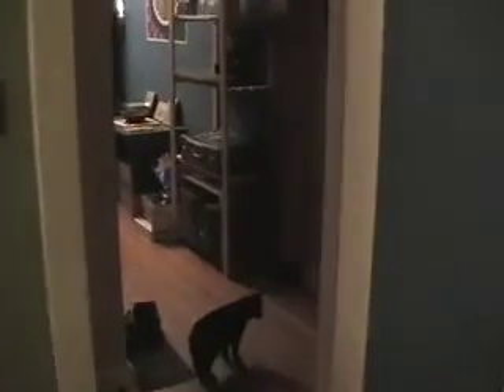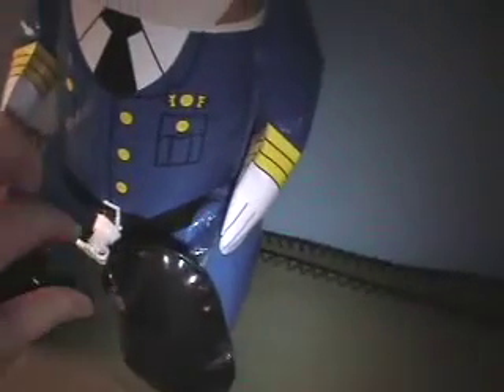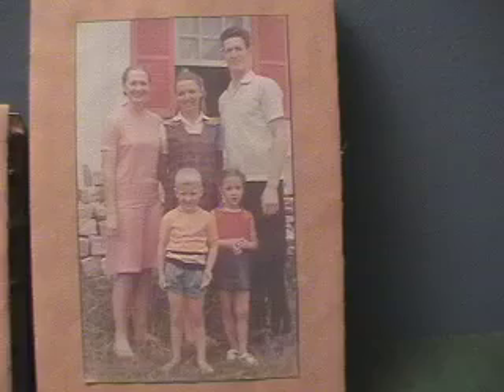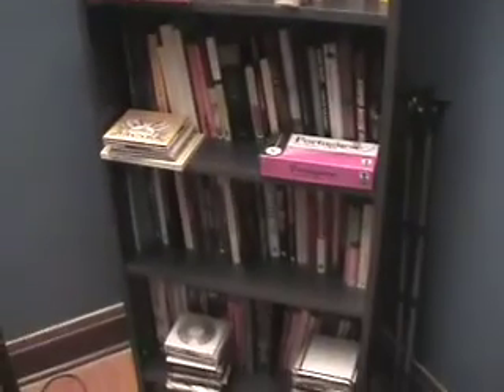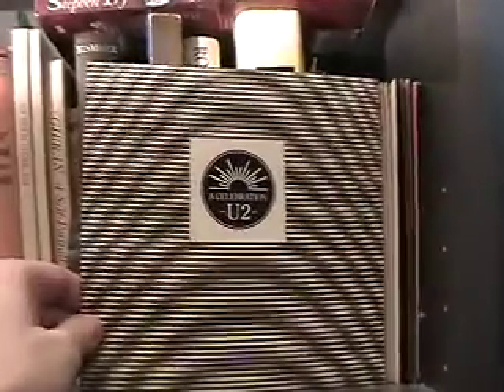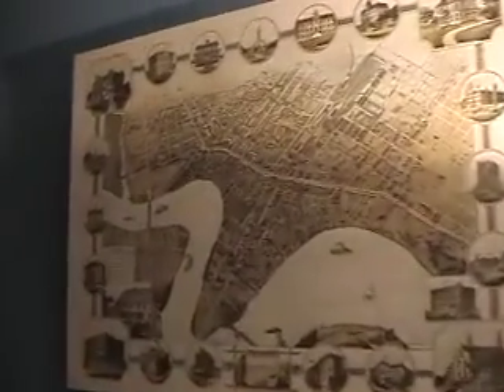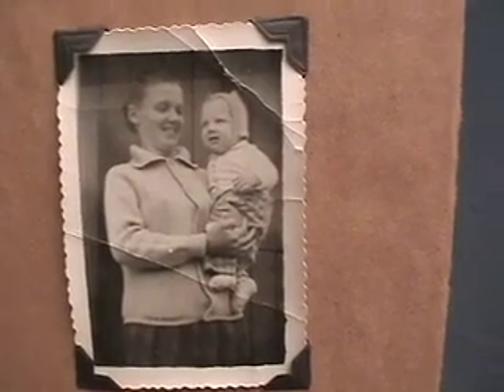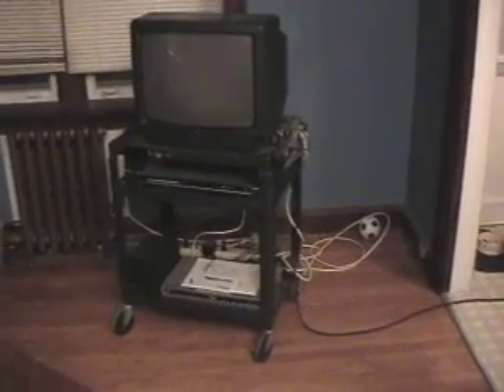Apartment Tour - Part 2.mov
A Tour of Ben's Place - Part 2